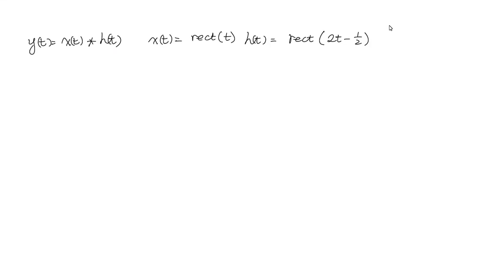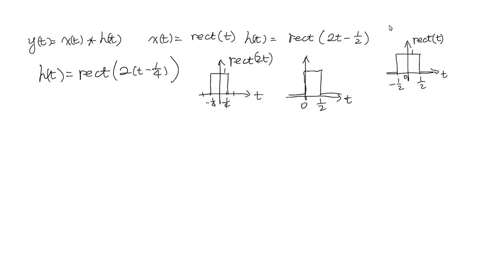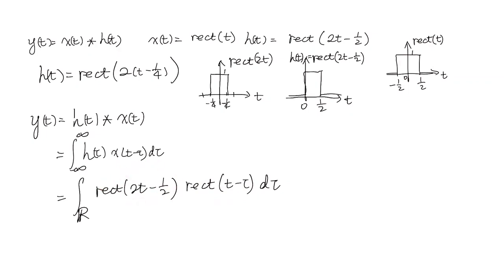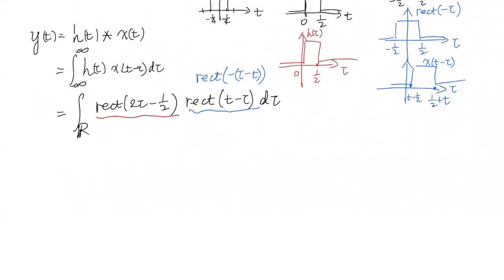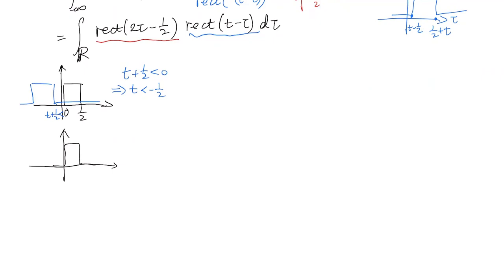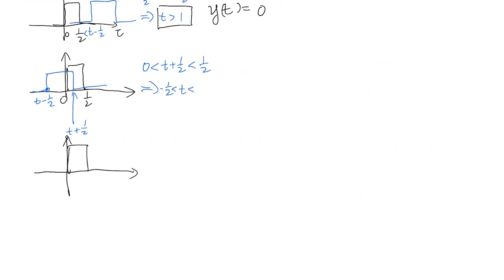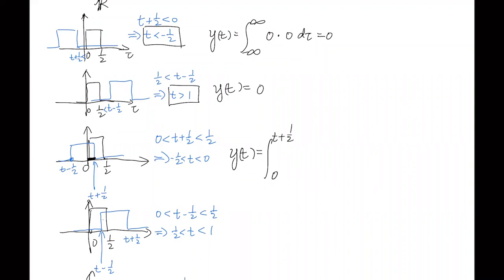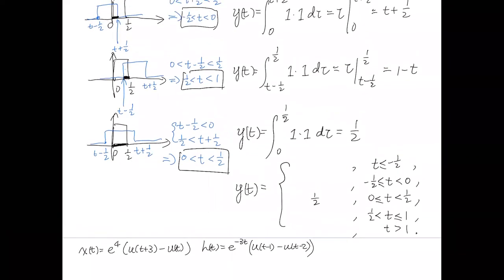2022 02 18 S22 HW5 P3a working steps on whiteboard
Calculation of the convolution between
x(t) = rect(t) and
h(t) = rect(2t-1/2)